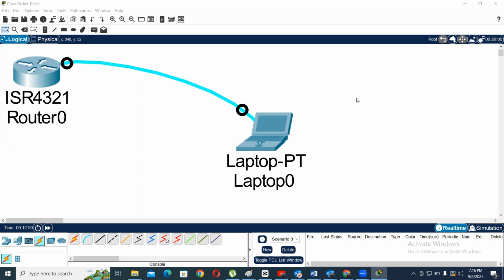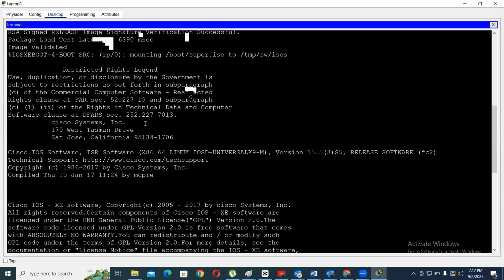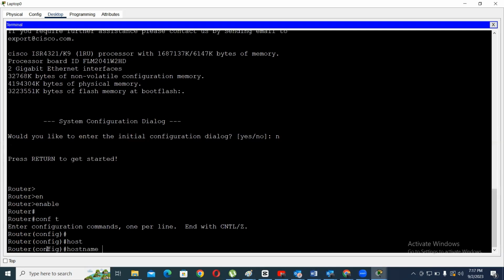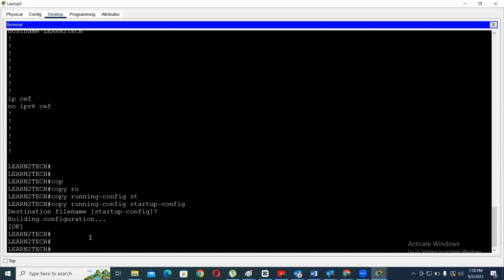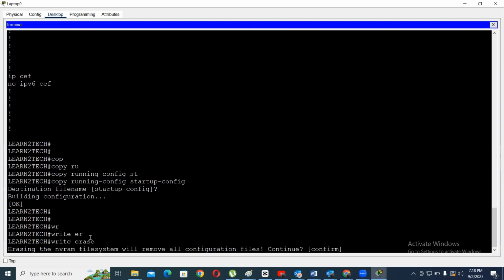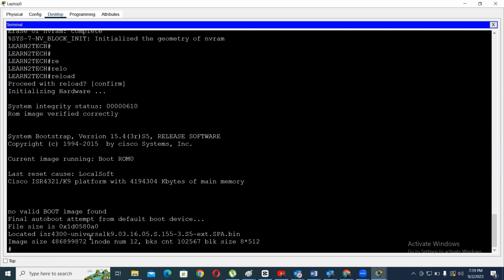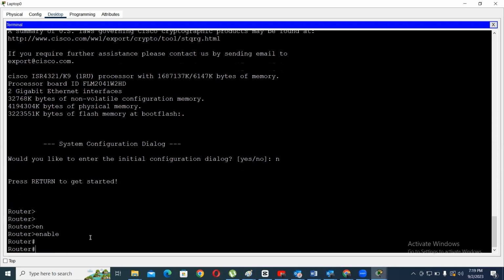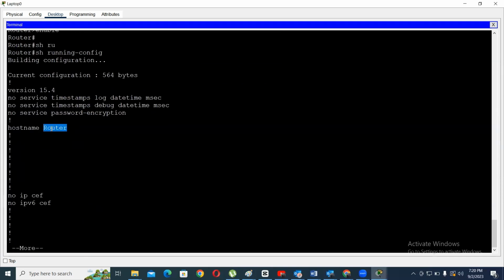Day_4 | Cisco Router Factory Reset | The Ultimate Guide to | Restoring Defaults | CCA R&S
In this in-depth guide, we delve into the intricacies of resetting your Cisco router to factory settings, offering a comprehensive walkthrough for both novice and experienced users alike. Whether you're troubleshooting network issues, preparing for a fresh configuration, or simply seeking to restore your router to its default state, this ultimate guide has you covered.

We start by exploring the importance of a factory reset and when it's necessary, discussing common scenarios where this procedure can prove invaluable. From there, we provide detailed instructions on accessing your router's console and executing the reset command, ensuring a seamless and hassle-free process from start to finish.

Additionally, we address potential challenges and troubleshooting tips to overcome any obstacles you may encounter along the way. Whether you're dealing with forgotten passwords, configuration errors, or firmware issues, we provide expert insights to help you navigate these complexities with confidence.

By the end of this guide, you'll have the knowledge and expertise to perform a Cisco router factory reset like a seasoned professional, empowering you to maintain optimal network performance and reliability. Say goodbye to configuration headaches and hello to a fresh start with your Cisco router!